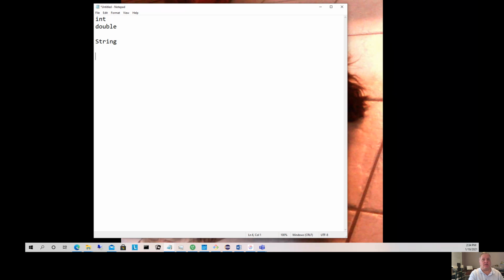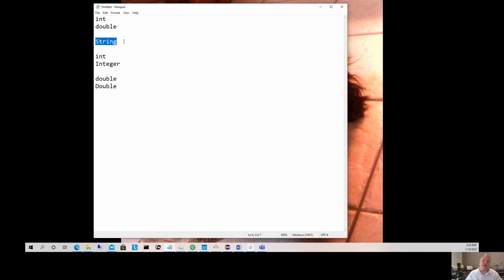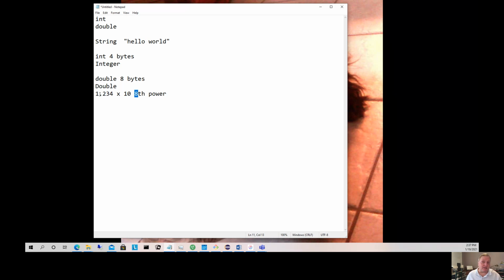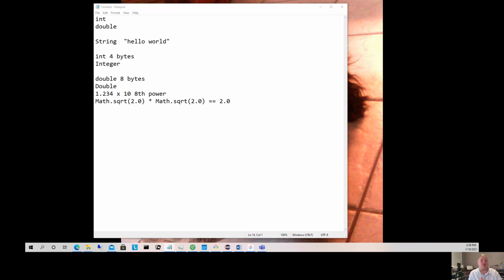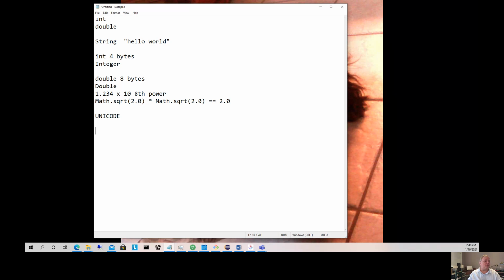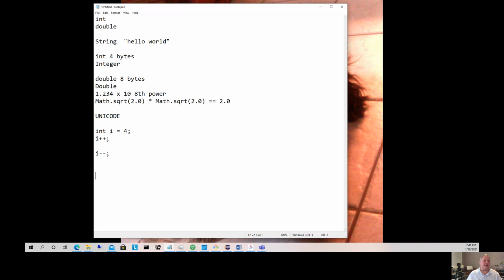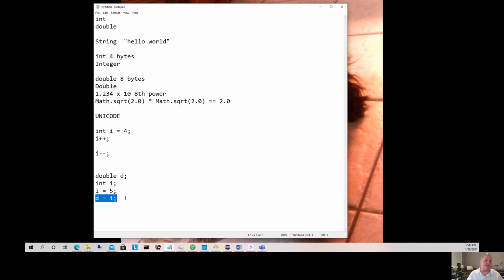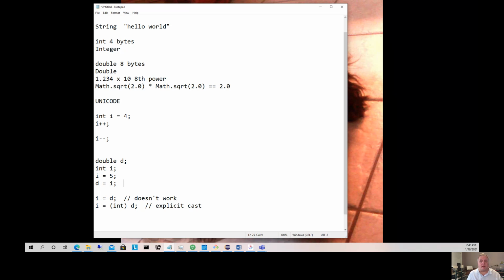CSC151Ch02Intro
This is a brief introduction to Lesson 02, Elementary Programming